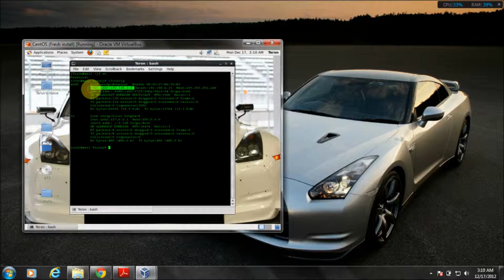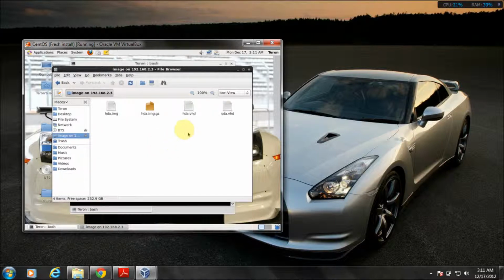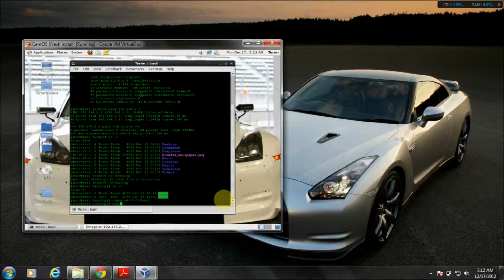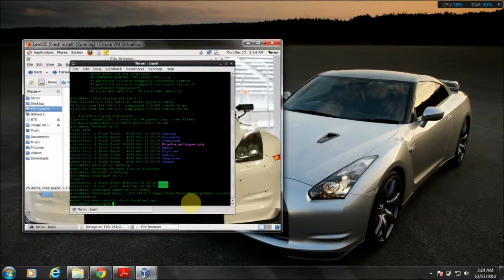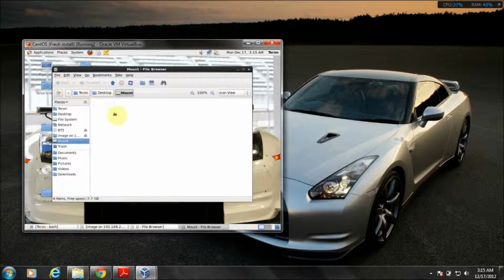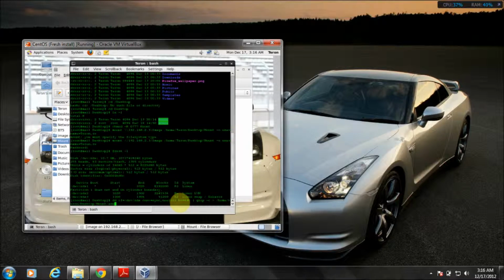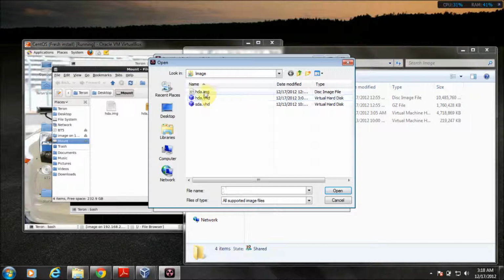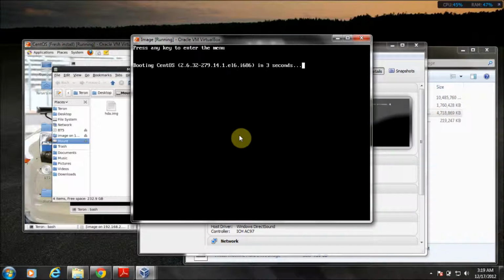Imaging a Linux Machine with the dd Command.wmv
Imaging a Linux Machine with the dd Command